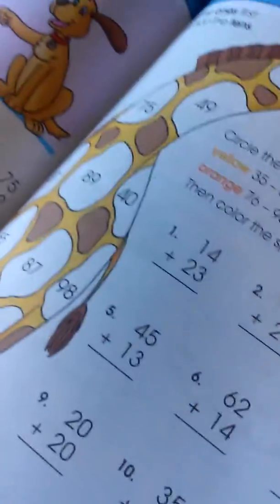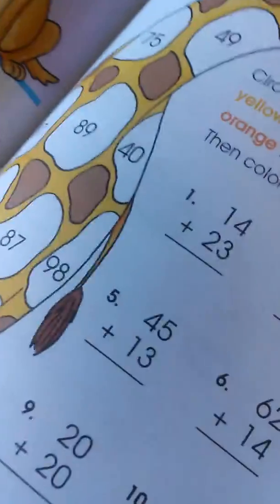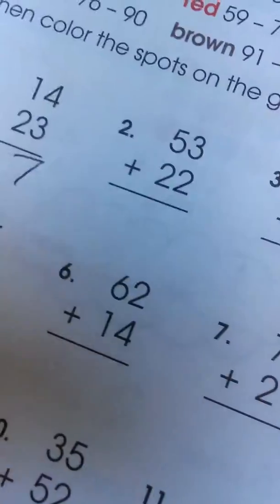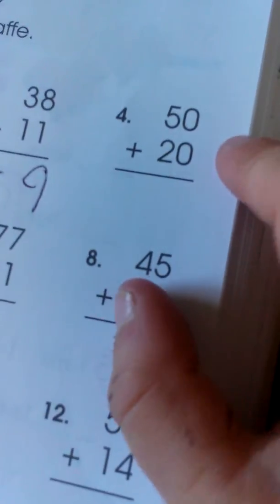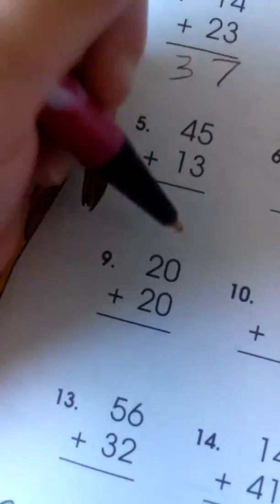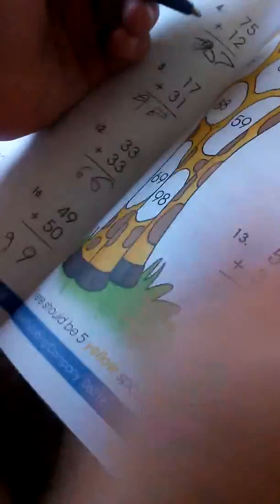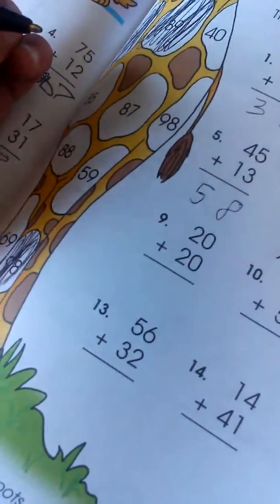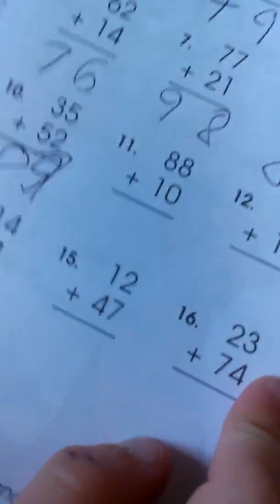Isaac teaching addition!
Isaac teaching two digit addition.
He's too cute!